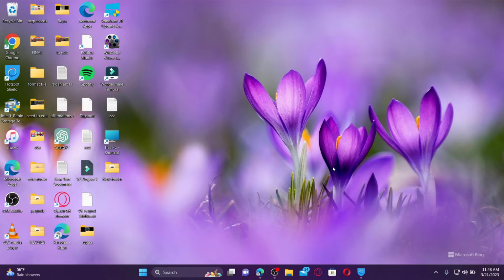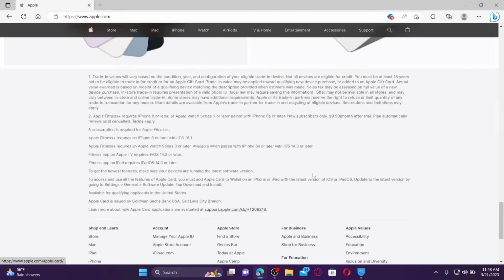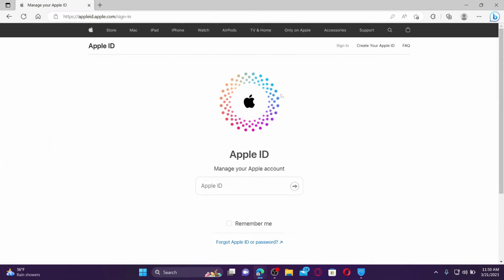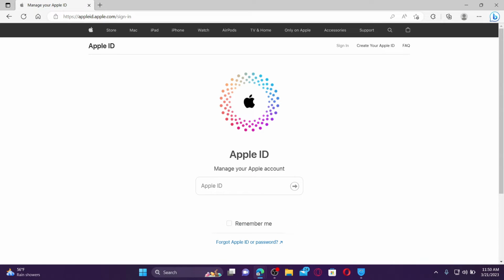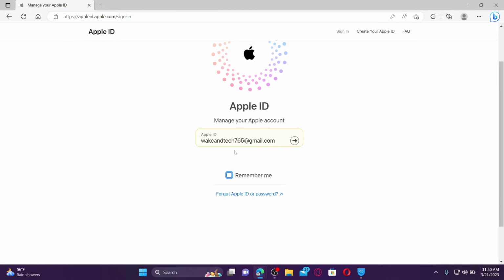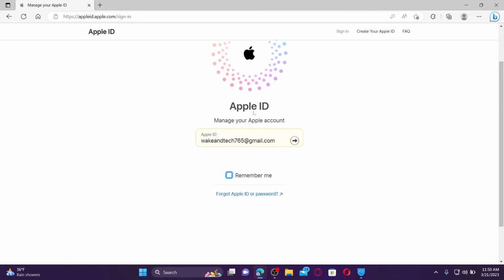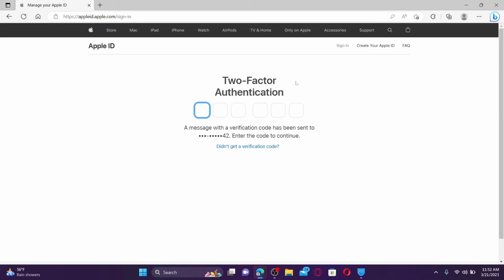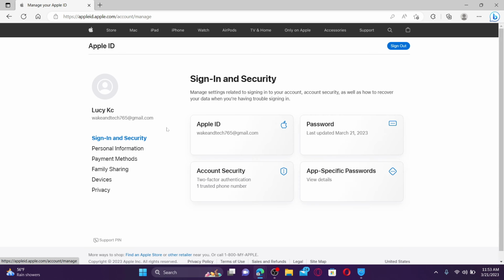How to Sign In to Apple.com Account Online 2023?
In this video, we will guide you through the step-by-step process of signing in to your Apple account on the Apple website. Whether you're accessing the site for the first time or simply forgot your login information, we've got you covered. Follow our easy-to-follow instructions and get back to enjoying all the great features Apple has to offer.